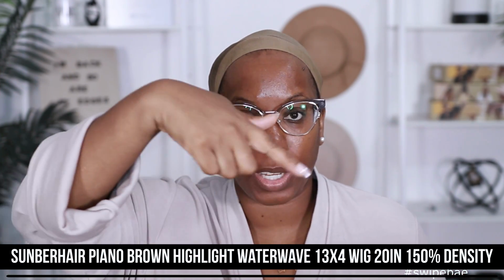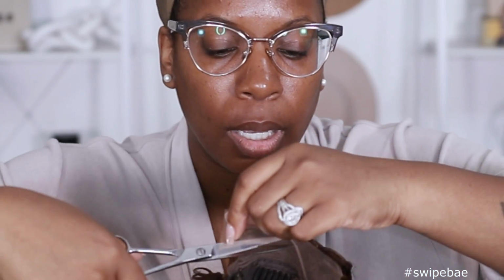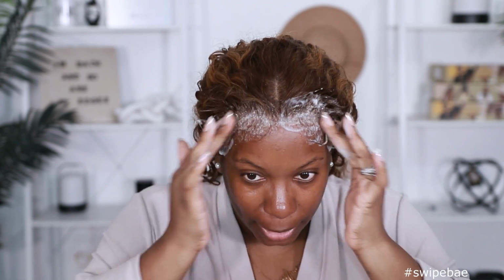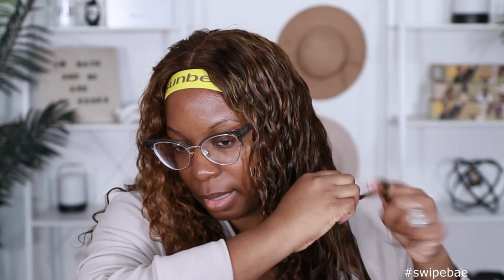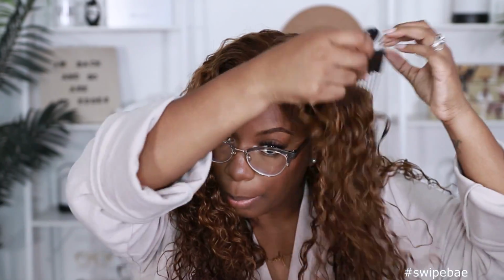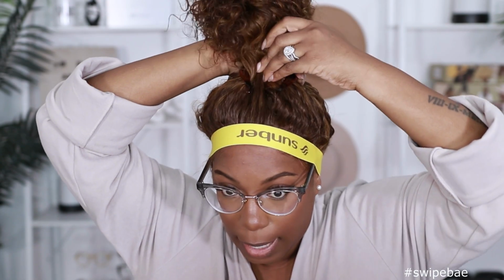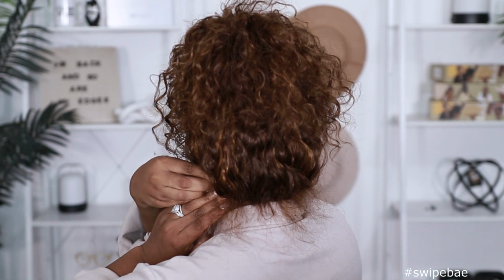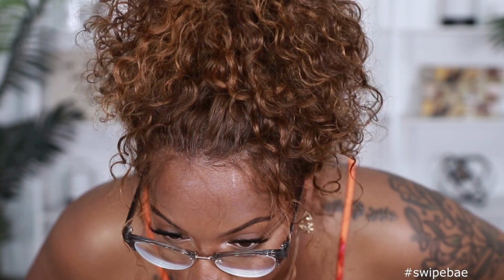WISPY UPDO, No Glue! Piano Brown Highlight Waterwave Wig Install *Bobbi Pin* HACK SunberHair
WISPY UPDO, No Glue! Piano Brown Highlight Waterwave Wig Install *Bobbi Pin* HACK SunberHair. Press play wig install & review by Kie RaShon.

Hair info: 150% density 20in
Color: Piano Brown
Texture: Water Wave
Lace: 13x4 Lace Front

KIE SAME Pre-cut Lace & Wear and Go Reddish Brown Jerry Curly Wig ➤

Amazon Sunber Hair➤

Elastic Bands
Nairobi Wrap Mousse
Camille Rose Brush (Felicia Brush Dupe)
Revlon Diffuser
Water Mist Bottle
Dry Shampoo
Wig Caps
Curl Glaze
GEX Beauty WIG GRIP (Brown)
Claw Clips

🤎  🤎  🤎  VIDEO LAYOUT 🤎  🤎  🤎
00.00 SipNSlay & Packaging
01.07 Wig Prep & "Bath"
02:54 Measuring my Head
03:23 Wig Install
04:11 Sunber REWARD Program
05:03 Defining & Diffusing Curls
06:10 Hairline & Fluffing Curls
07:16 How to Do the Updo
10:26 Final Touches and Thoughts

WHAT KIE WORE:
My Perfume
Dress: Walmart
Clover Necklace
Hoops: Rainbow
Jeulia Pearl Earrings code KIERA4Q15
Jeulia Dragonfly Band code KIERA4Q15

WHAT KIE USES DAILY:
Mirror
Lapel Mic

My Makeup

SunberHair - Big Head Friendly
1. on front hairline
2. on sides to hairline and right above ears
3. down in back to nape of neck.
BIG HEAD FRIENDLY: 3 out of 3 points
BIG HEAD ASSOCIATE: 2 out of 3 points
TOO SMALL: 0 - 1 out of 3 points